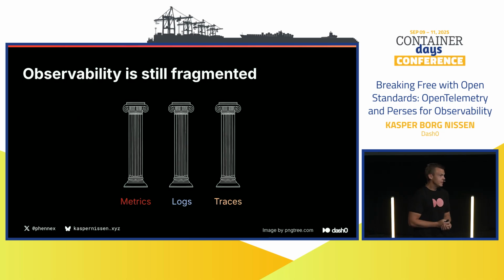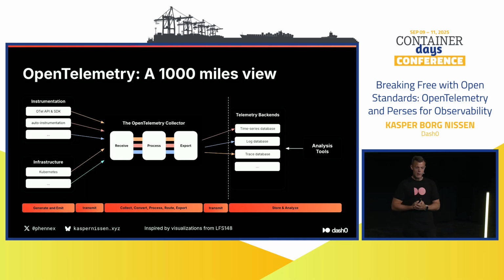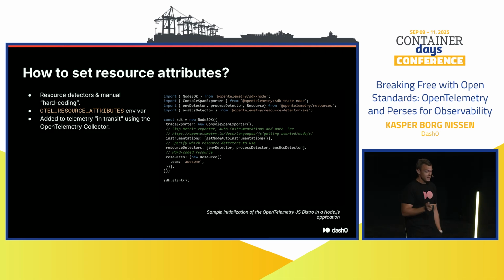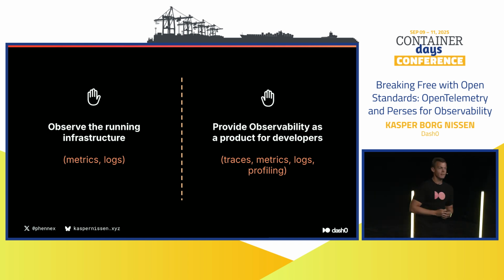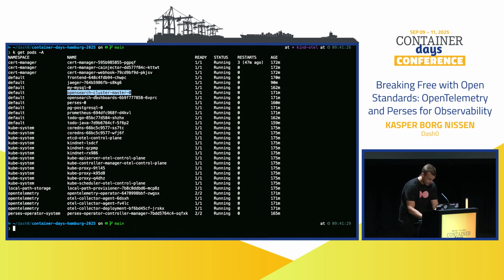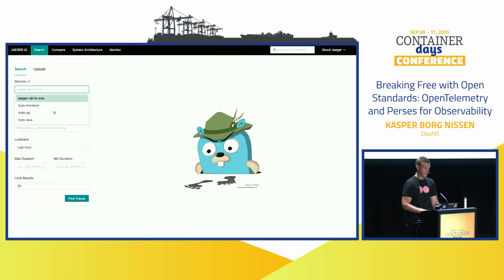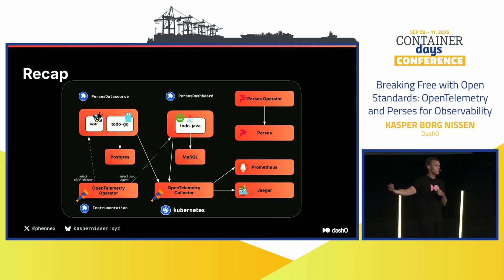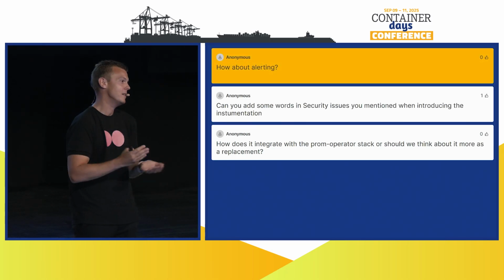Breaking Free with Open Standards: OpenTelemetry and Perses for Observability - Kasper Borg Nissen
Observability is the backbone of modern cloud-native applications, but many organizations find themselves locked into proprietary tools with rising costs, rigid ecosystems, and limited flexibility. In this talk, we’ll explore how open observability standards like OpenTelemetry for instrumentation and Perses for monitoring-as-code are transforming the landscape by enabling vendor-neutral, scalable, and future-proof observability stacks.

We’ll start with an introduction to OpenTelemetry, covering how to get started, instrument applications, and provide developer-friendly abstractions for seamless auto-instrumentation. From there, we’ll dive into Perses, a CNCF Sandbox project that brings open, declarative, and portable dashboards to observability. By building on these open standards, organizations gain the freedom to mix and match storage, visualization, and analytics tools without being tied to a single vendor.

About the speaker:
Kasper is a CNCF Ambassador, KubeCon+CloudNativeCon Co-Chair, Kubestronaut, KCD Organizer, and CNCG Group Organizer. He co-founded Cloud Native Nordics to unite meetups across the region. As a Developer Advocate at Dash0, he helps make observability easy for developers by advocating for better tooling, best practices, and seamless integrations.